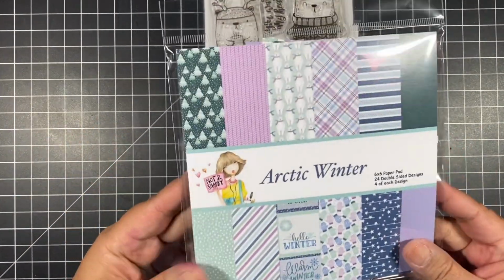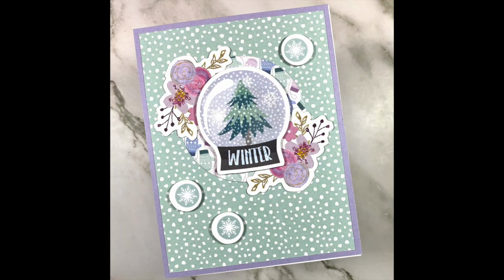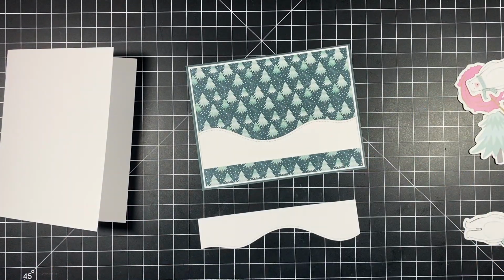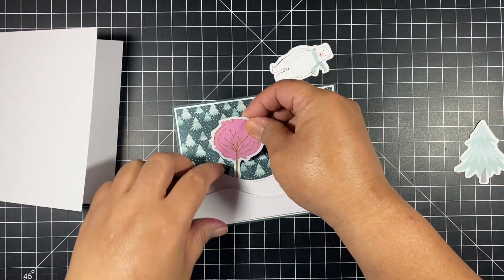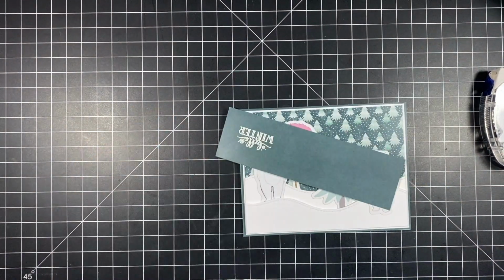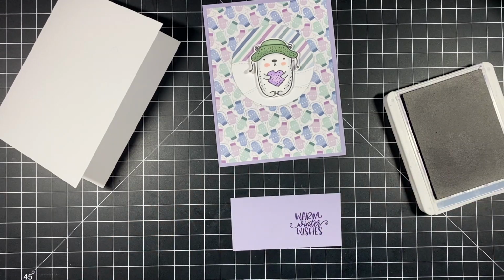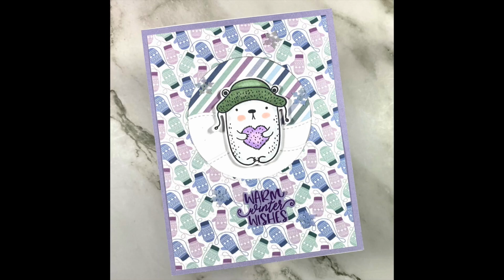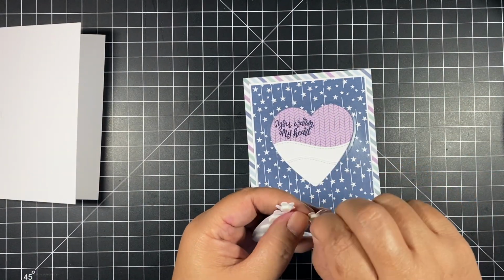5 Cards 1 Kit | Not 2 Shabby Shop | Arctic Winter November 2021 Card Kit of the Month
Hi everyone! Today, I have for you a 5 cards 1 kit video using the November 2021 card kit of the month from the Not 2 Shabby Shop called Arctic Winter. I used the Arctic Winter 6x6 paper pad as well as two of the stamp sets from the kit for sentiments and two of the cute bears. If you have any questions, please don't hesitate to ask. :)